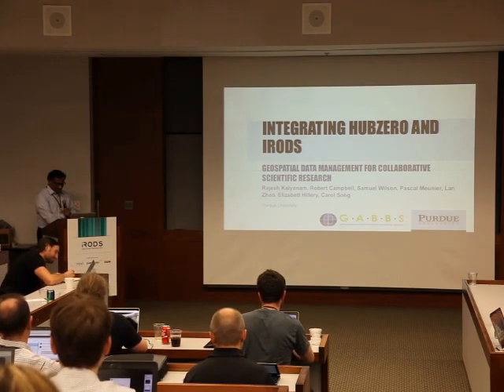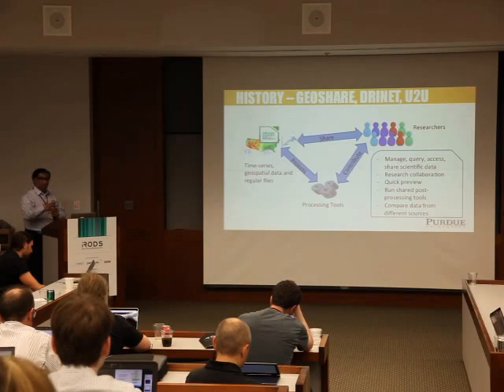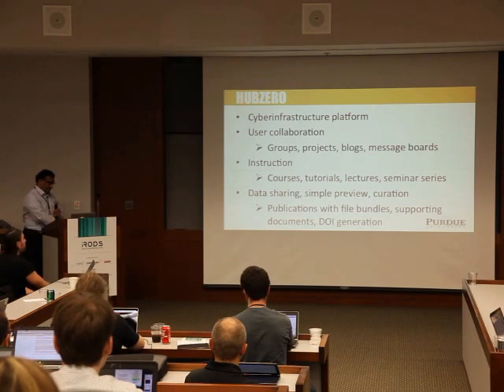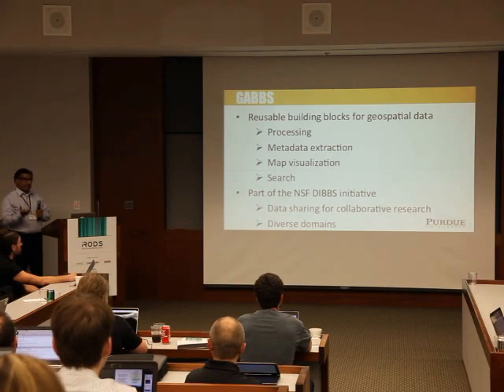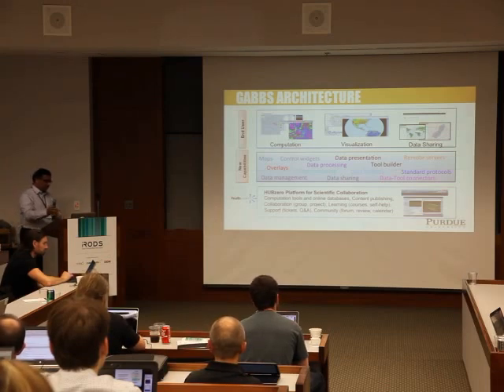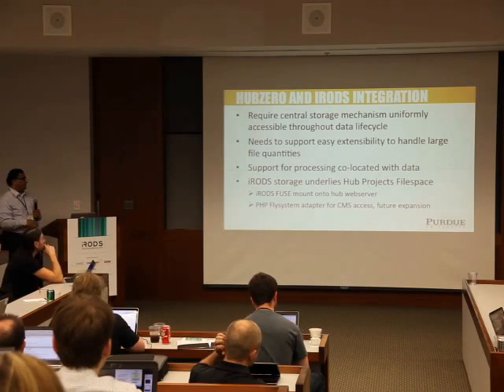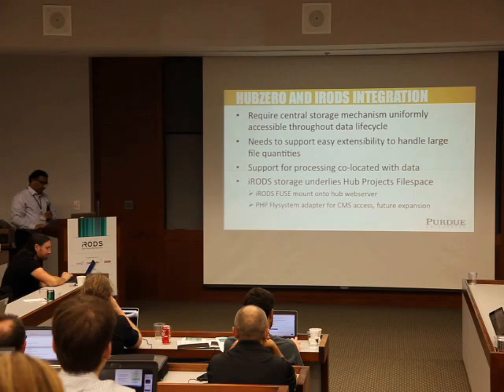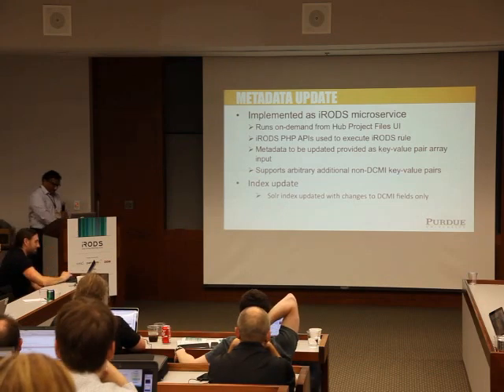iRODS User Group Meeting 2016 / Purdue: Integrating HUBzero and iRODS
Rajesh Kalyanam, Purdue University

Geospatial data is now increasingly used with tools in diverse fields such as agronomy, hydrology and sociology to gain a better understanding of scientific data. Funded by the NSF DIBBS program, the GABBS project seeks to create reusable building blocks aiding researchers in adding geospatial data processing, visualization and curation to their tools. GABBS leverages the HUBzero cyberinfrastructure platform and iRODS to build a web-based collaborative research platform with enhanced geospatial capabilities. HUBzero is unique in its availability of a rapid tool development kit that simplifies web-enabling existing tools. Its support for dataset DOI association enables citable tool results. In short, it provides a seamless path from data collection, to simulation and publication and can benefit from iRODS data management at each step. Scientific tools often require and generate metadata with their outputs. Given the structured nature of geospatial data, automatic metadata capture is vital in avoiding repetitive work. iRODS microservices enable this automation of data processing, metadata capture and indexing for searchability. They also allow for similar offline ingestion of external research data. The iRODS Fuse filesystem mounts directly onto the hub, enabling tools to refer to local file paths, simplifying development. We will discuss this work of integrating iRODS with HUBzero in the GABBS project and share our experience and lessons learned with the iRODS user community.